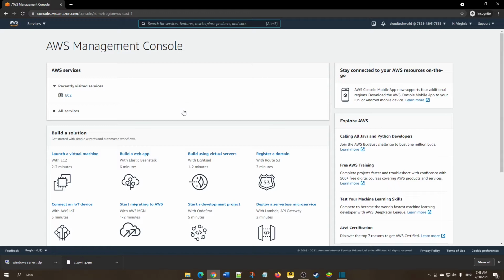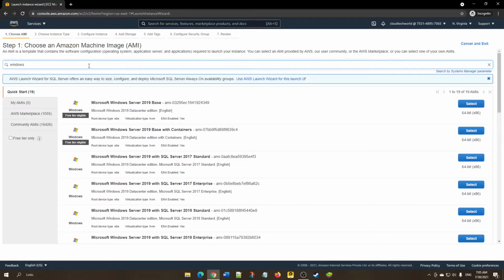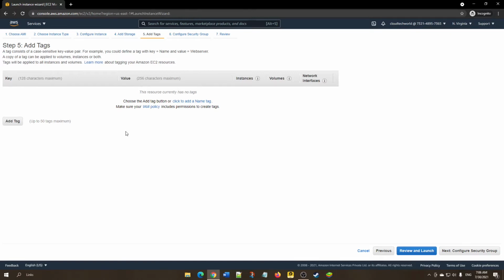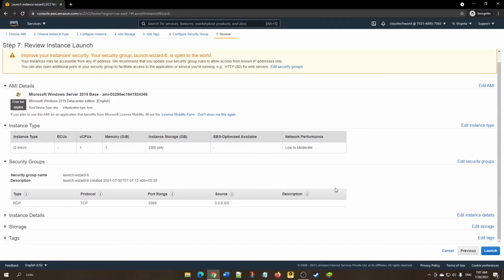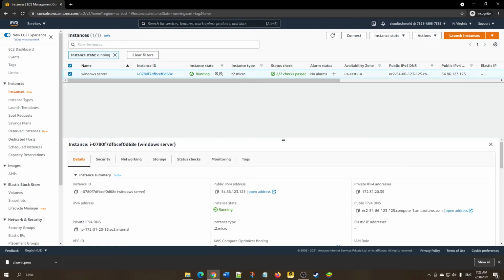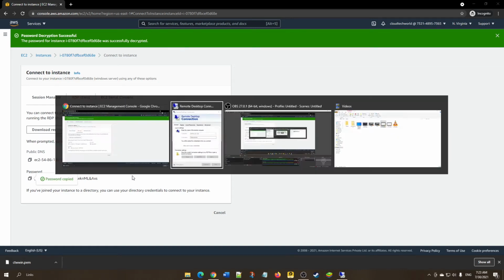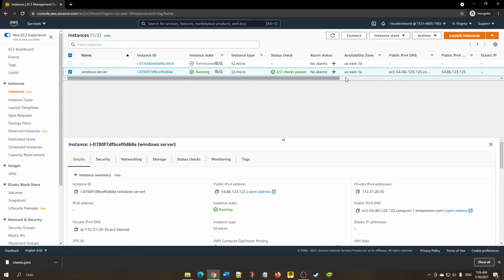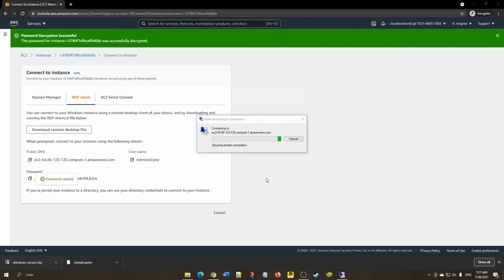How to create and connect to AWS Windows EC2 instance using RDP client|Run cmd|Beginner|Step by Step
00:00 start
00:10 Create Windows EC2 instance
05:15 Connect to windows EC2 instance using run command
07:51 Connect to windows EC2 instance using RDP Client